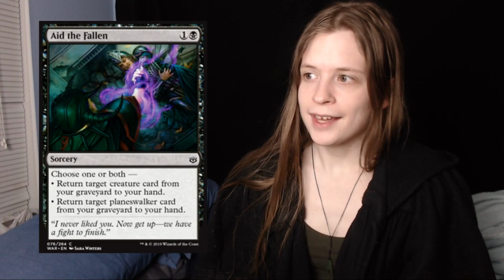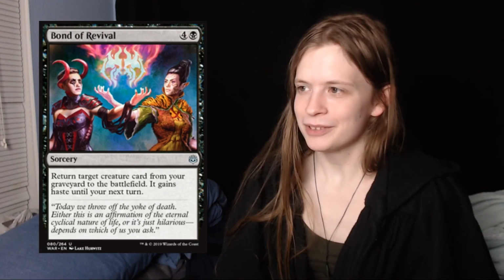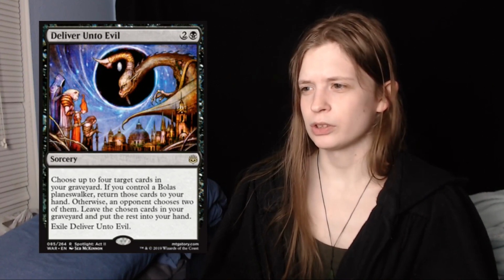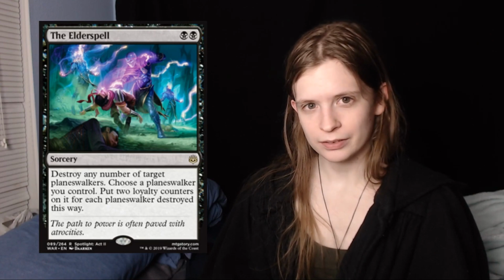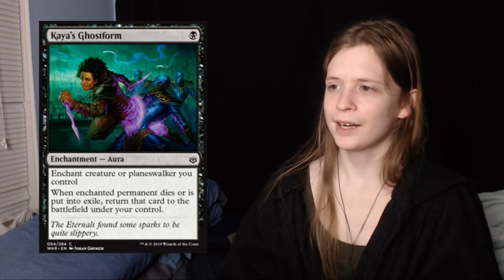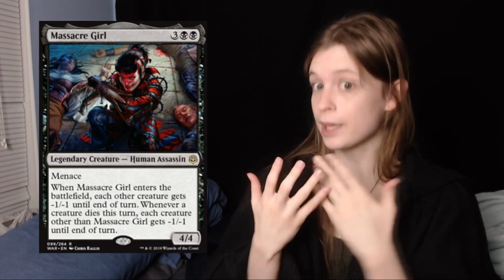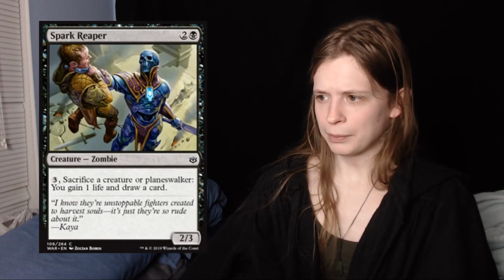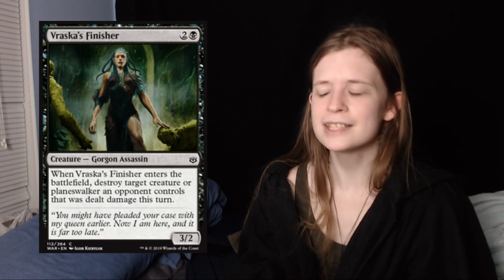[ASMR] War of the Spark Set Review - Black! (soft spoken)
Thumbnail art is Blast Zone by Chris Ostrowski